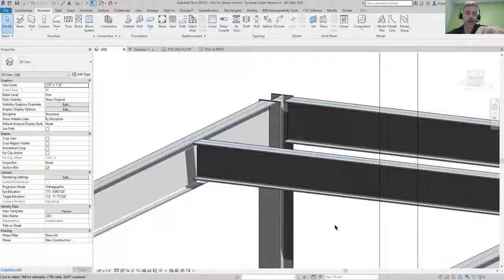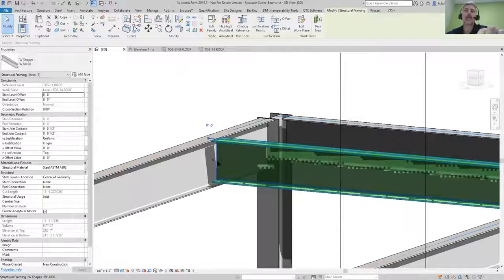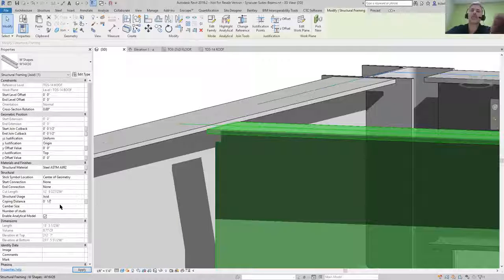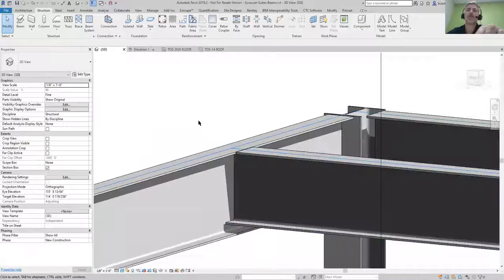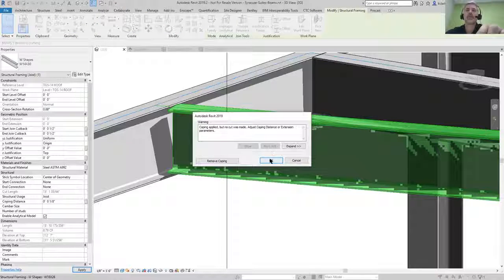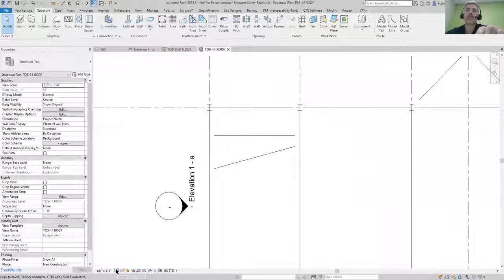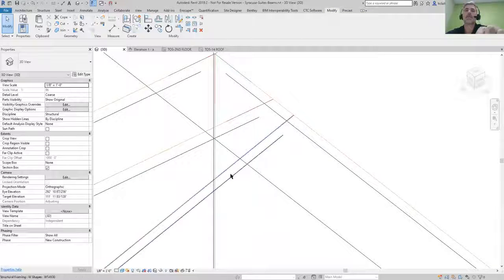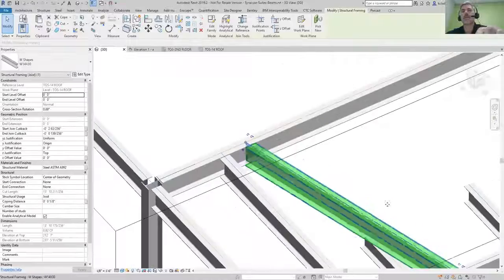Revit Structural 2019 Applying beam coping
Revit Structural and Architectural beam coping lesson.